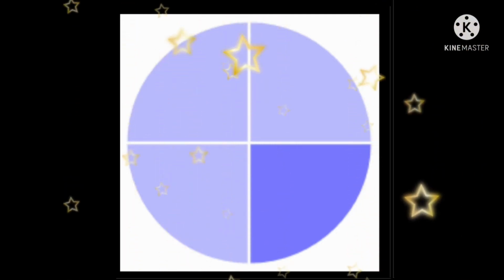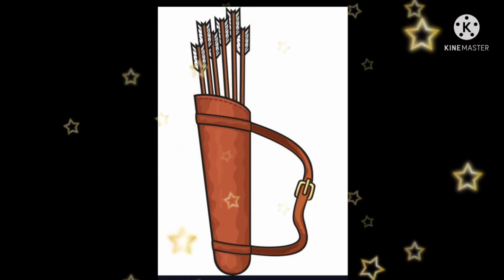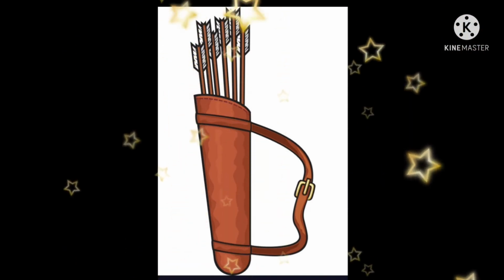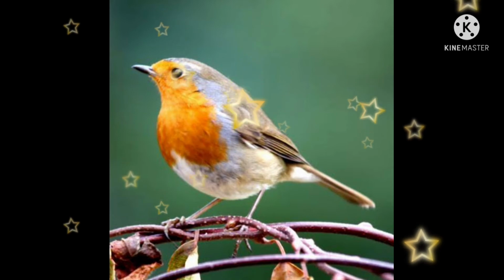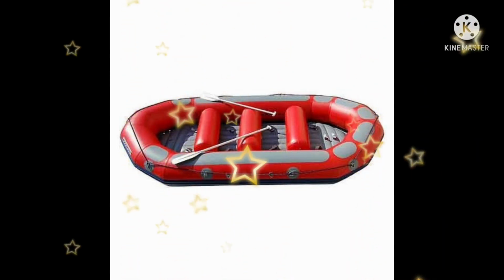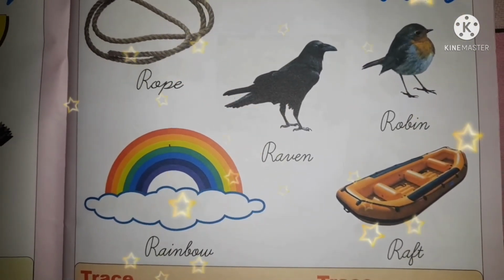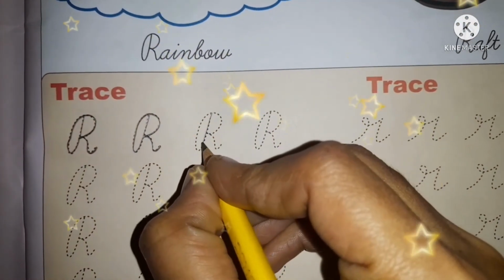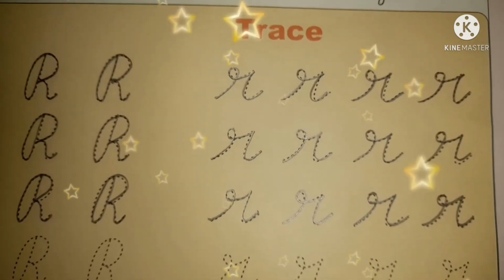LKG English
Oral 'r'